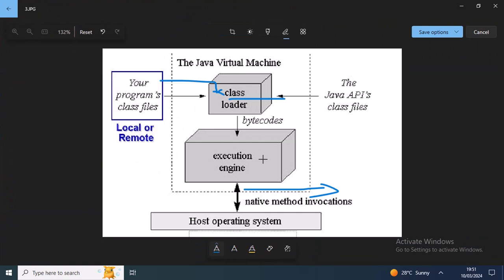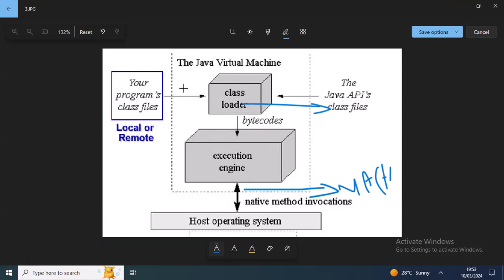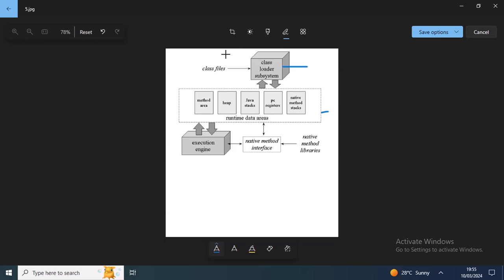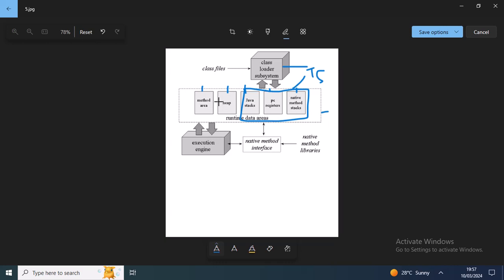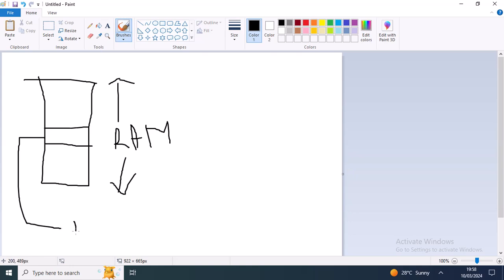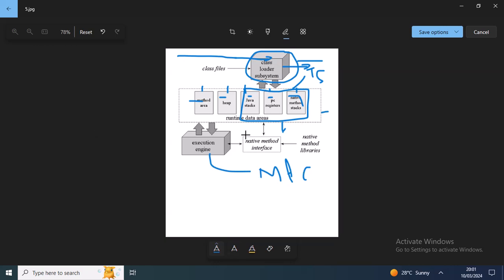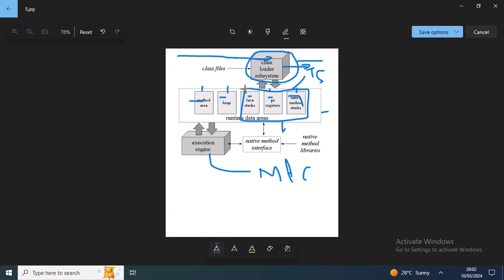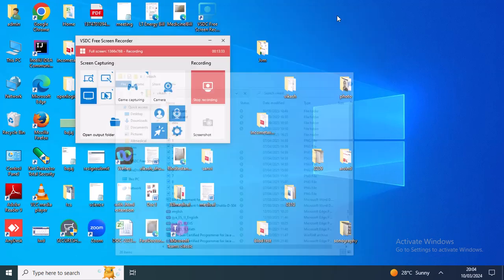Basic Jvm part2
Basic of java virtual machine Part2